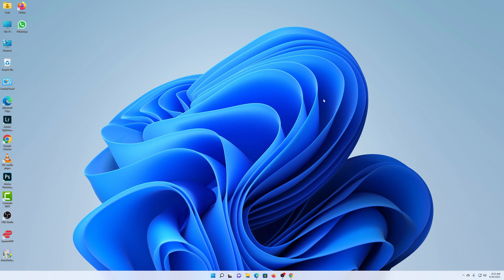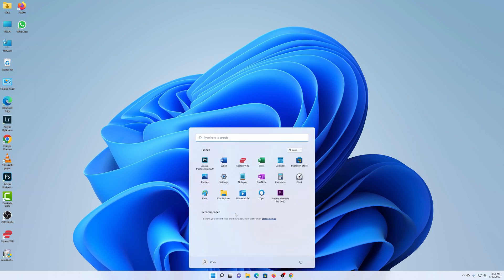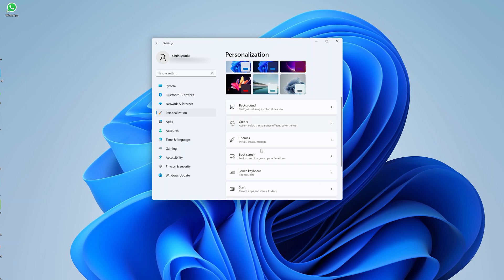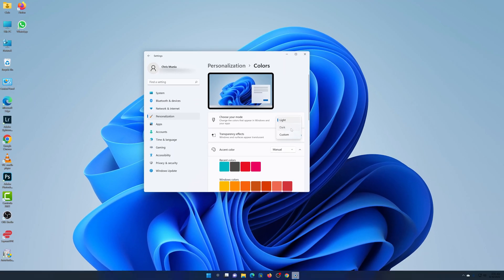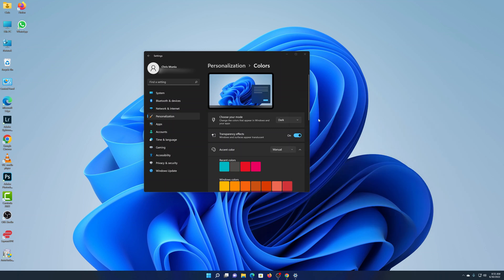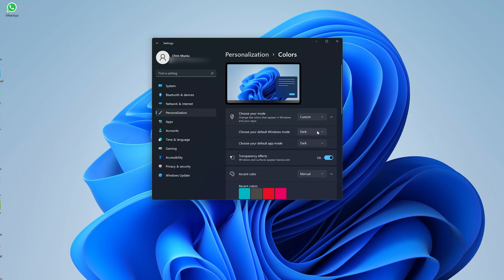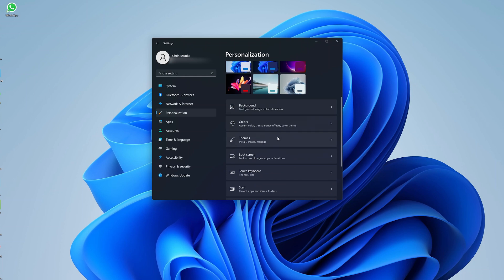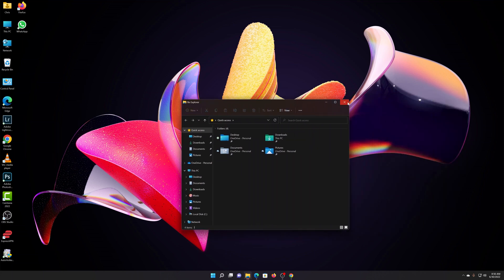Windows 11: How To Enable Dark Mode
Learn how to enable dark mode in Windows 11. Dark mode in Windows 11 decreases the amount of blue light you receive from your computer screen so that your eyes aren’t as strained. If you're constantly on screen, you might want to consider enabling dark mode on your Windows 11.

To enable dark mode on Windows 11;
Go to Settings on the start menu, or right-click on Start and select on Settings
Click on Personalization
Select on Colors

Timestamps
0:00 - Intro
0:06 - Enable dark mode in Windows 11
2:14 - Outro

Windows Specification in the video:
Edition: Windows 11 Pro
Version: 21H2
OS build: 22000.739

Cell Phone Tripod Adapter